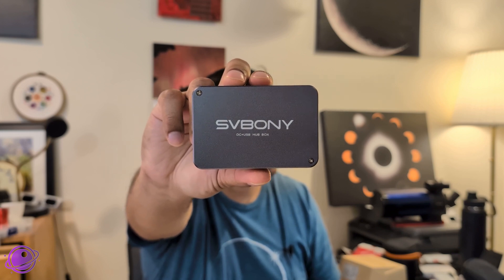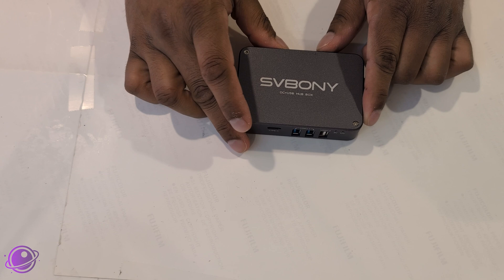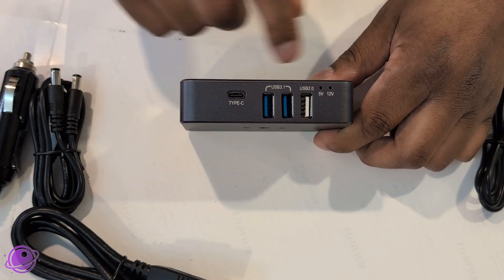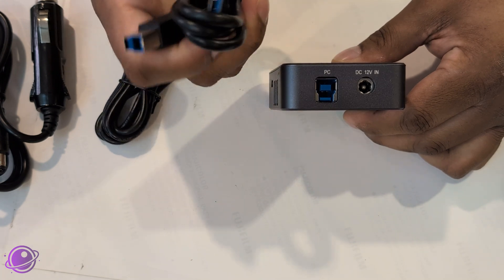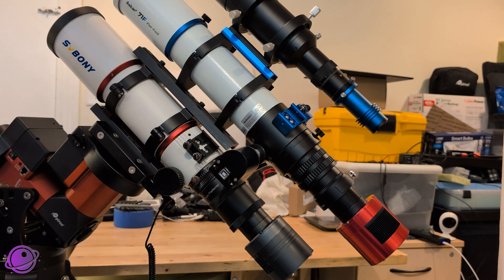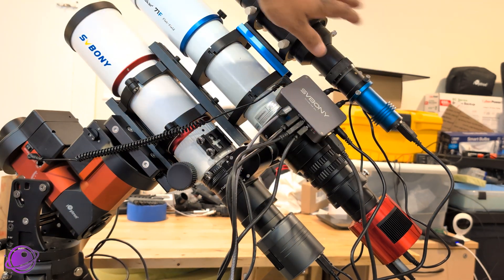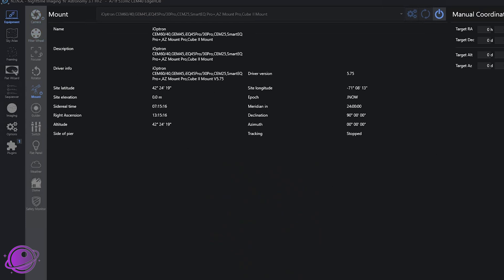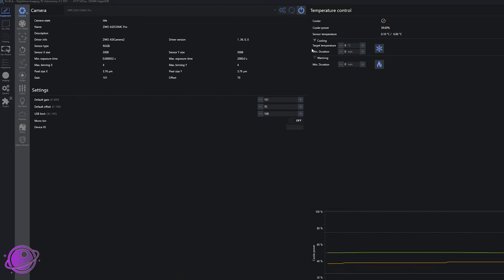Svbony SV241: The Power Box Your Telescope Needs?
Chapters:
0:00 Intro and Unboxing The SV241
5:30  Installing the SV241 and testing in NINA
10:20 Looking at the results
11:01 Final Thoughts